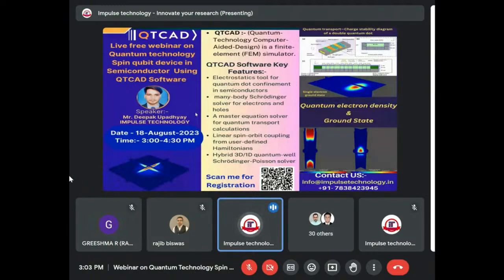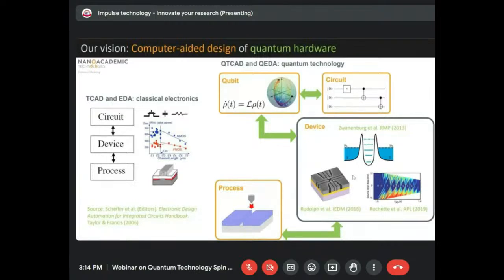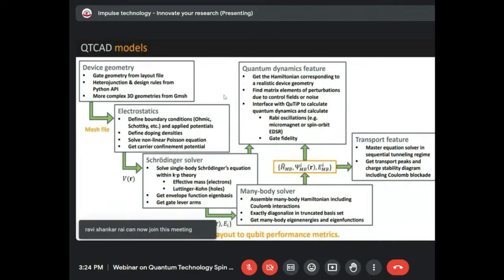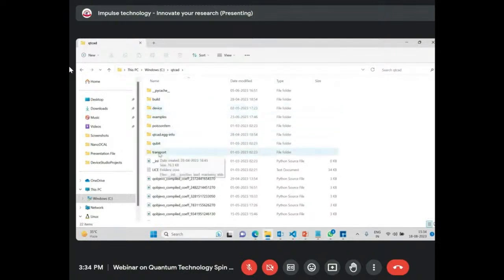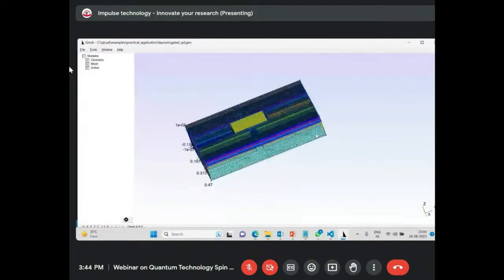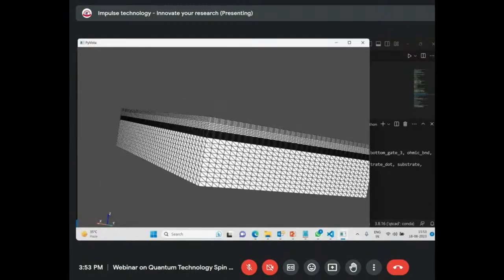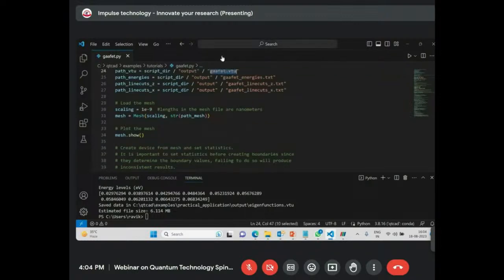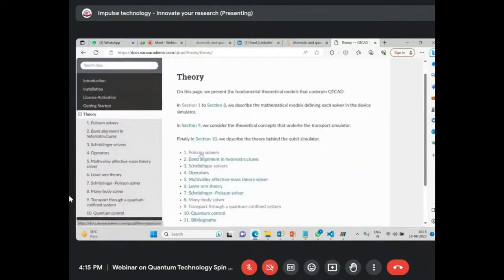Live training on QTCAD Software for Spin qubit semiconductor device